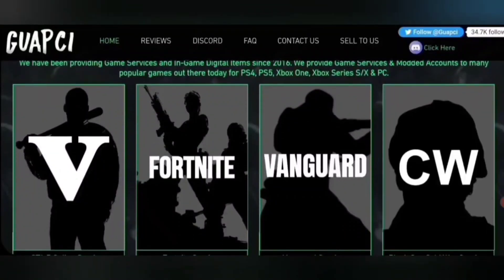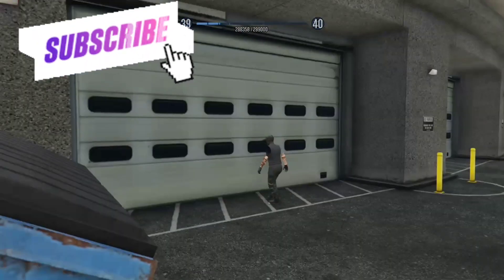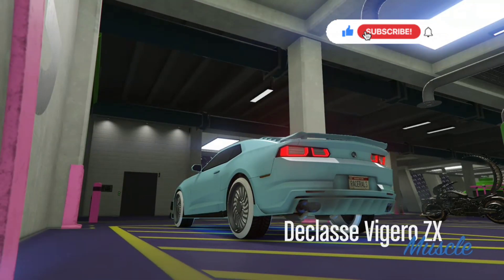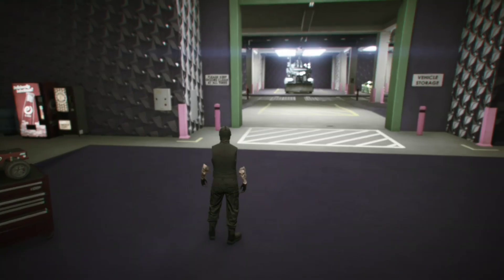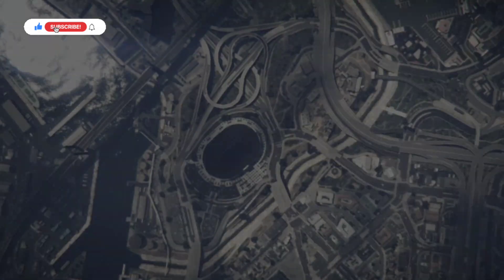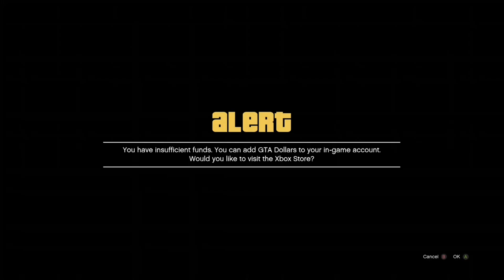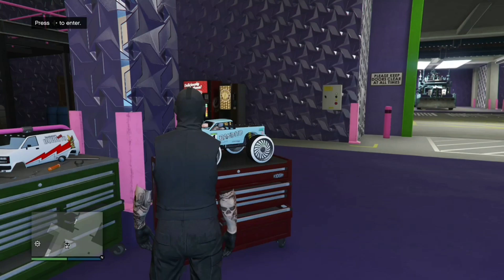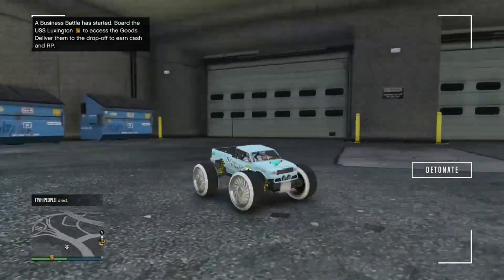SOLO CAR TO RC BANDITO MERGE GLITCH 🔥 MOD RC GTA V NEW AFTER PATCH RC MODS GTA 5 ONLINE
EASY MERGE GLITCH CAR TO RC BANDITO MAKE MODDED RC BANDITO CUSTOM MODS GTA 5 GLITCH

WORKING NOW
HERE: